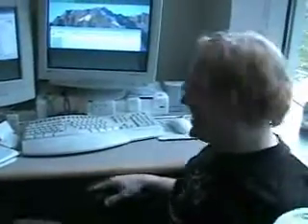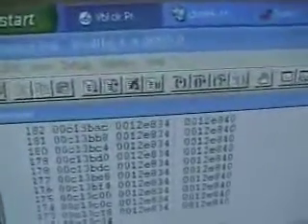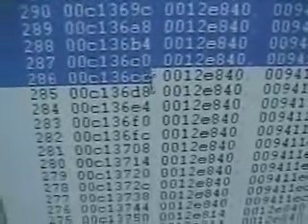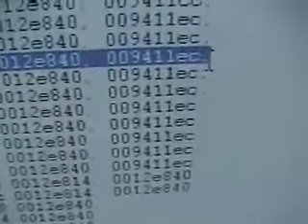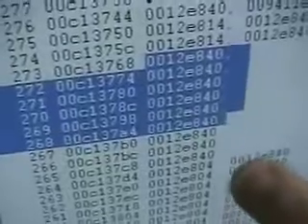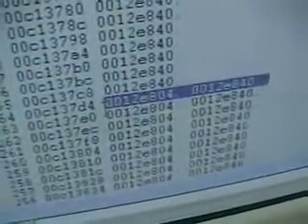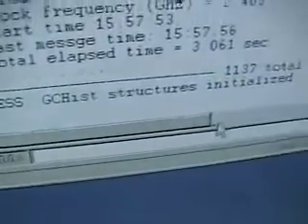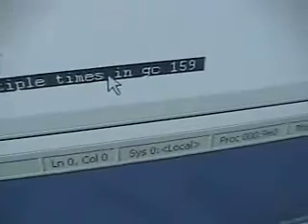TBTch9 Tour of the .NET CLR team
Originally published: November 17, 2004

Jason Zander invited Charles Torre to meet the .NET Common Language Runtime team.

Don't know what this team does? Well, the .NET CLR is at the center of all .NET applications. So, if you're writing .NET apps, you are using this team's work.